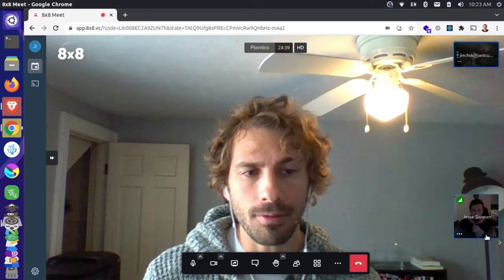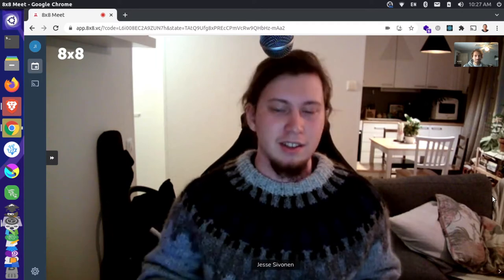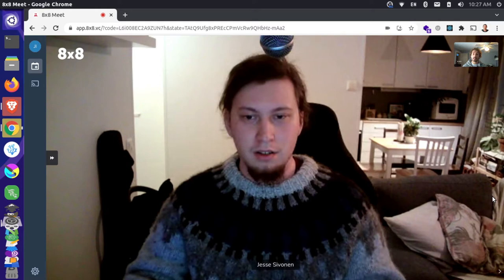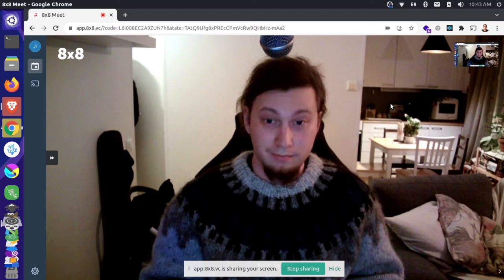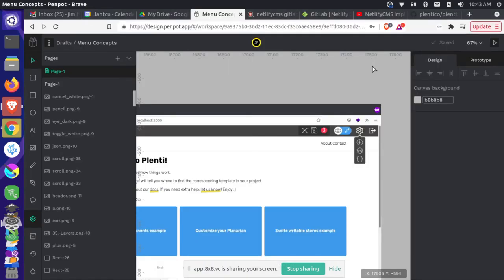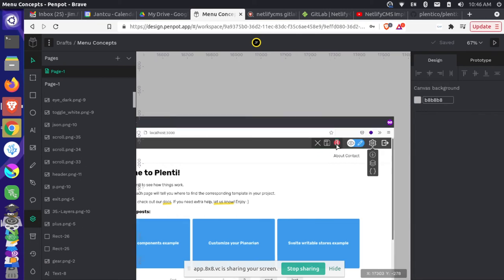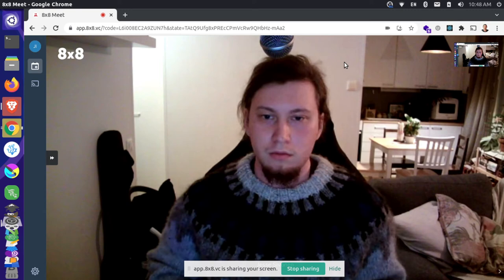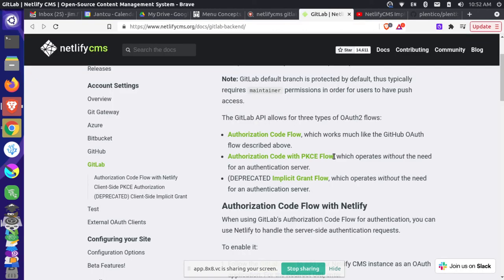Plenti CMS Devlog (ep 1): Intro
This video introduces Jesse Sivonen who will be helping Jim Fisk build out the editor interface and integrations with GitLab / GitHub. We talk about the project at a high level, discuss some of the goals, and put together a rough approach to getting started. We're modeling some of the concepts on the open source NetlifyCMS project